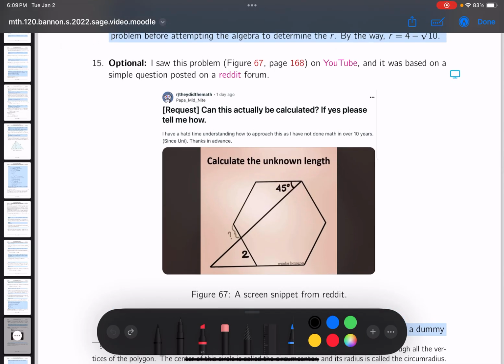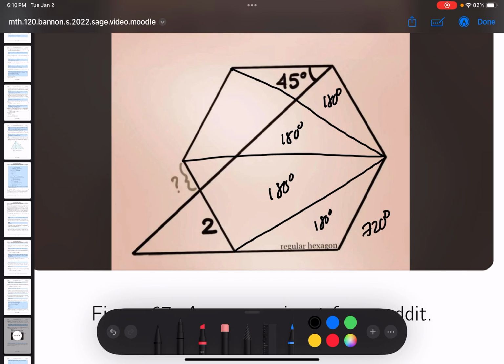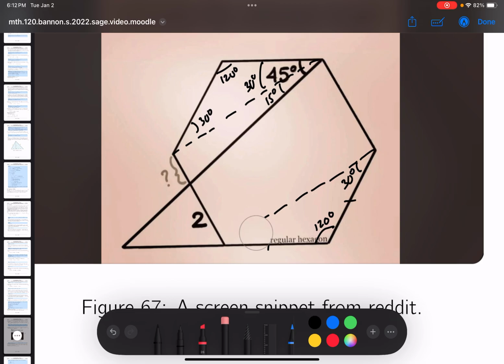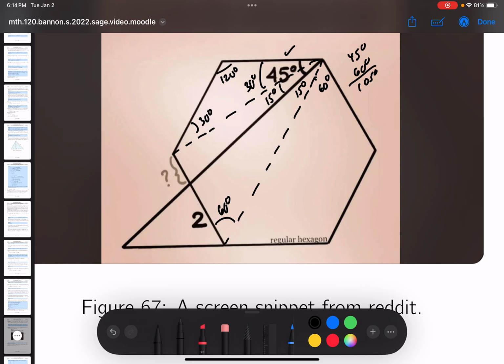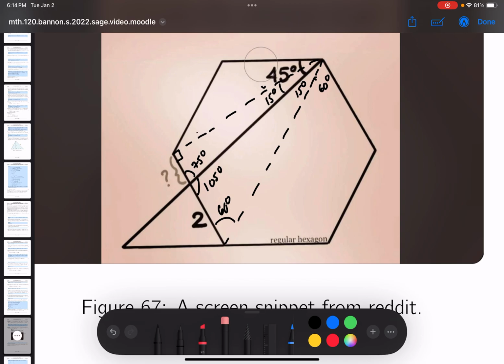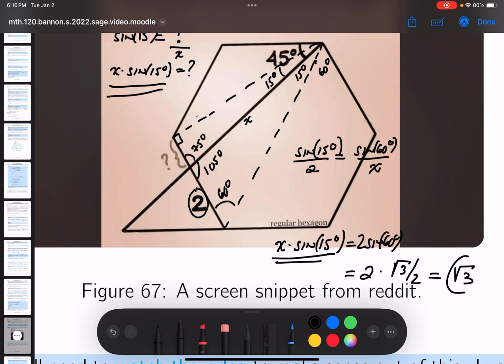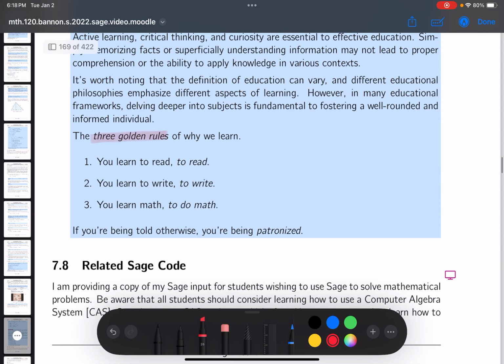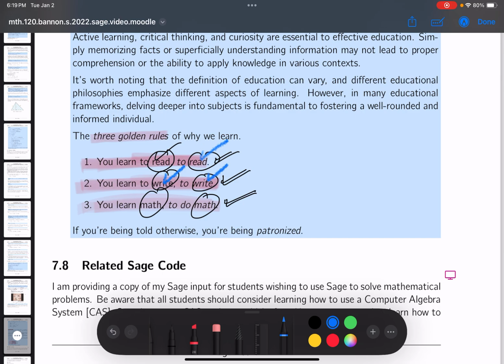mth.120 07 07 15